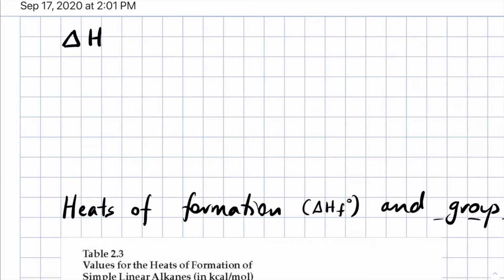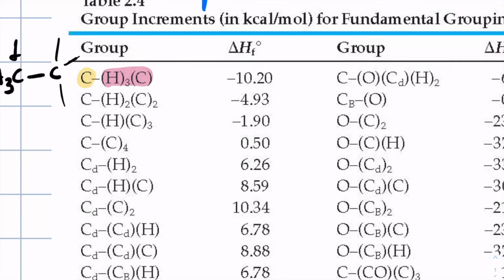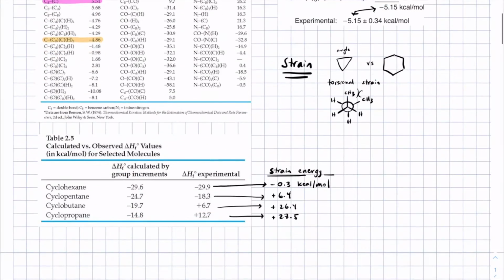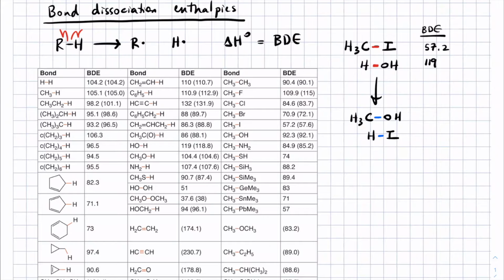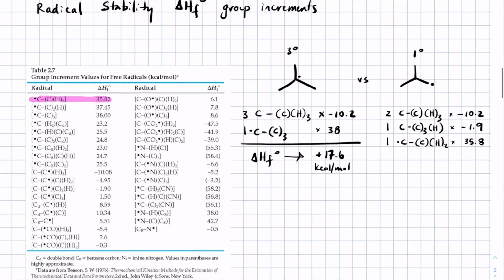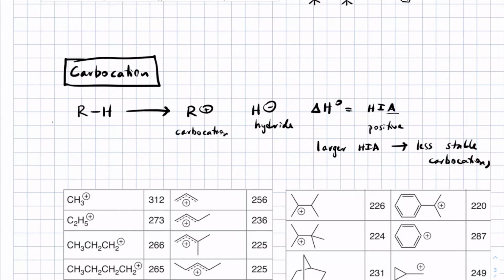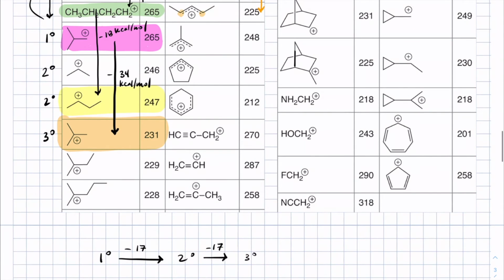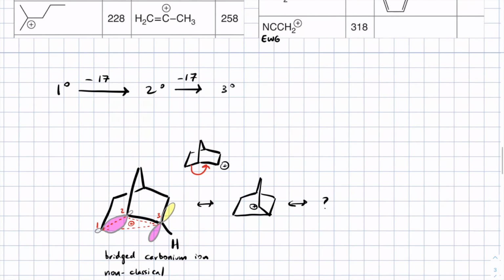F2020 552 Lecture 13 (Chapter 2, Part 1) Sep 30, 2020